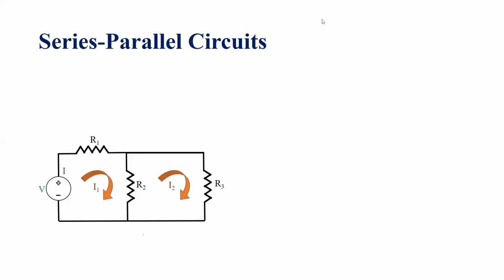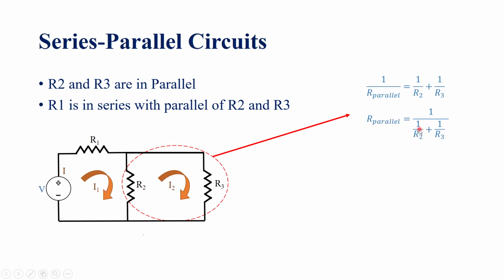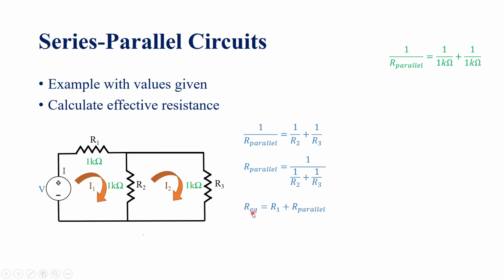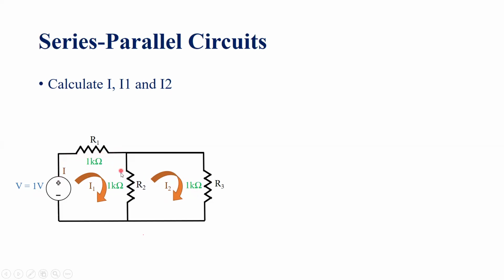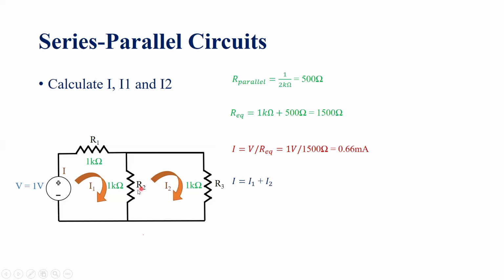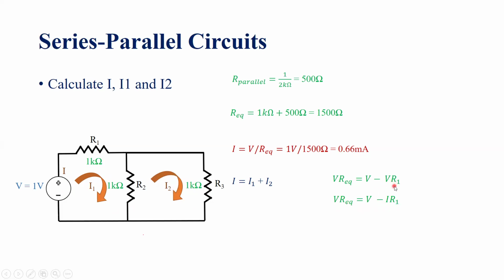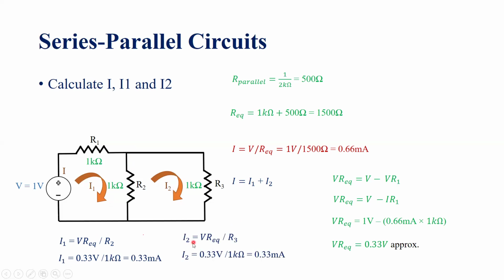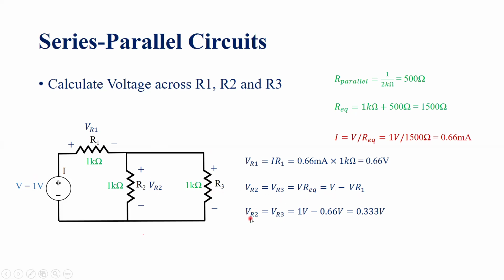Series and Parallel Circuits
We calculate a voltage current and resistance of this series-parallel network in electrical circuits.
We see how to calculate an effective resistance of a network.

Our Books